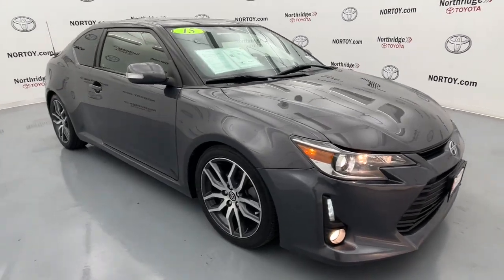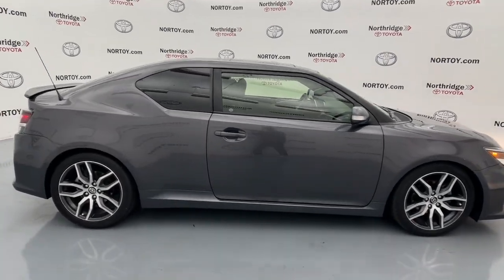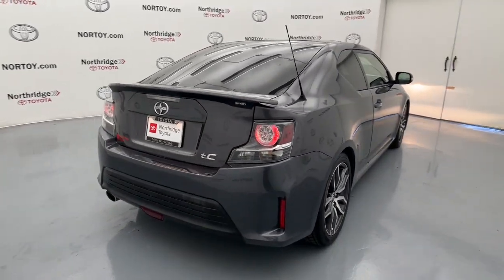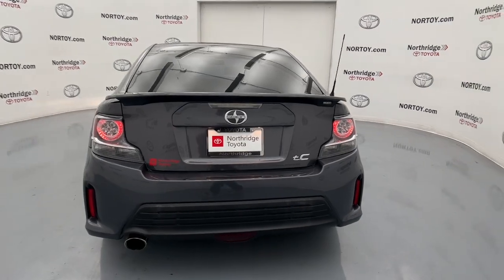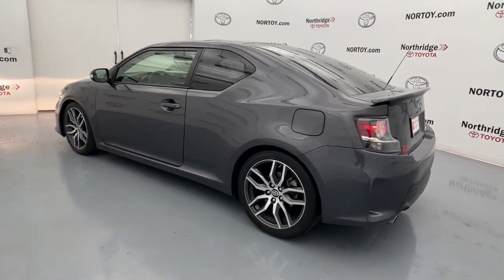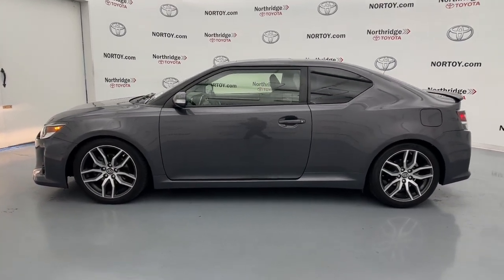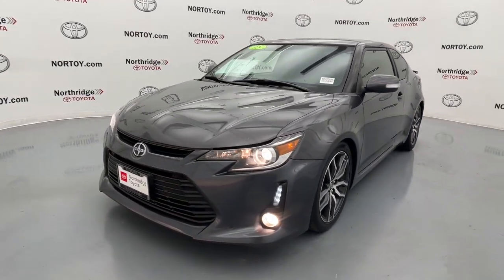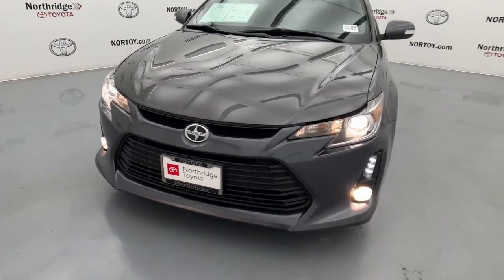2015 Scion tC Northridge, Woodland Hills, CA N8557289AC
Cosmic Gray Mica Used 2015 Scion tC Base available in Northridge, California at Northridge Toyota. Servicing the Woodland Hills, CA area.

Northridge Toyota
19550 Nordhoff St

2015 Scion tC Base 23/31 City/Highway MPGbrbrAwards:br  * 2015 IIHS Top Safety PickbrbrAnd at Northridge Toyota our approach to pricing cars online is to give you a Professional Toyota Dealership Experience without the need for lengthy negotiating. We price our cars at or below the local market using an intuitive 3rd party software product insuring our cars are priced to be seen online and to be purchased! All without wasting your time or ours. Still family owned and operated Northridge Toyota will exceed your buying expectations. Come in and see for yourself why Northridge Toyota is the best in the S. F. Valley!brbrAdvertised prices exclude tax and license charges smog charge $85.00 documentation fee and any dealer installed options. Pricing subject to change without notice. All pricing and details are believed to be accurate but we do not warrant or guarantee such accuracy. The prices shown above may vary from region to region as will incentives and are subject to change. Vehicle information is based off standard equipment and may vary from vehicle to vehicle. Call or email for complete vehicle specific information.